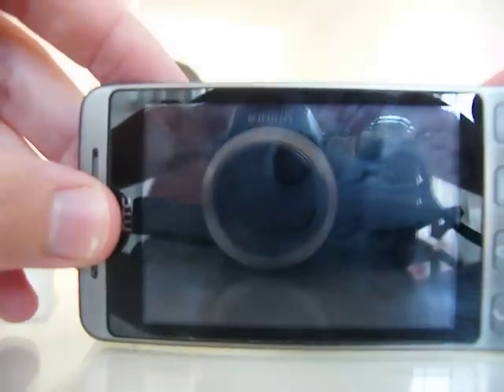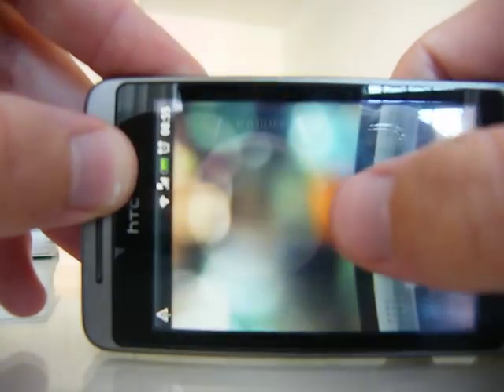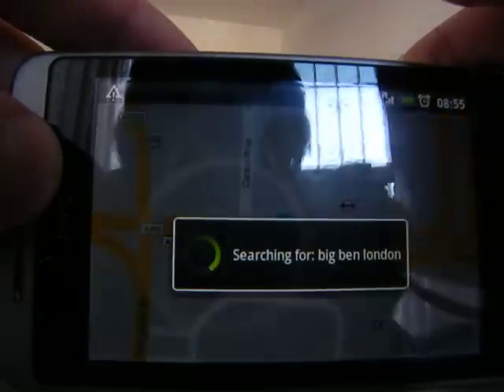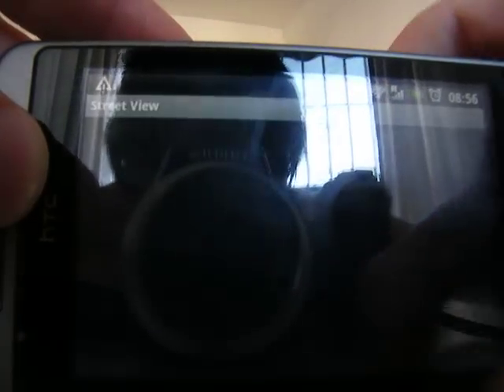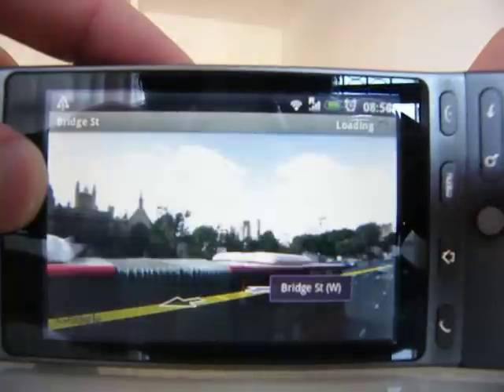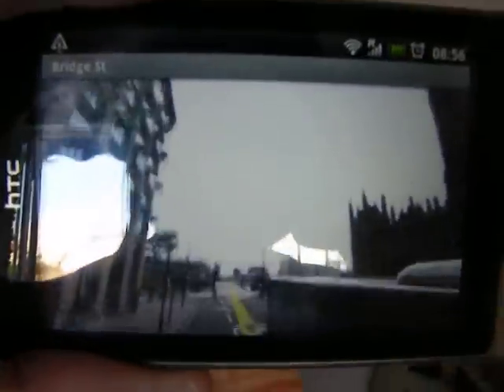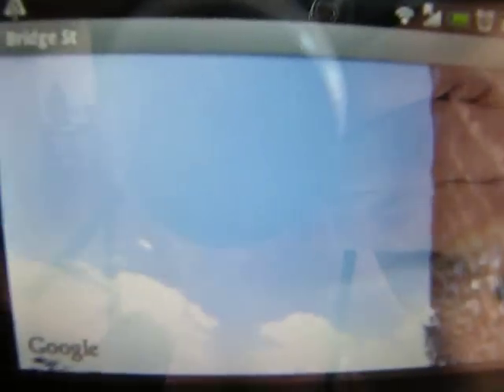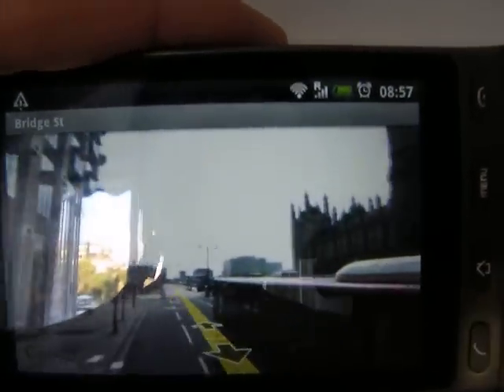Google Map on HTC Hero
Google Maps Street View on the HTC Hero